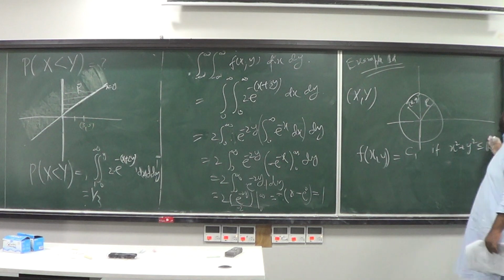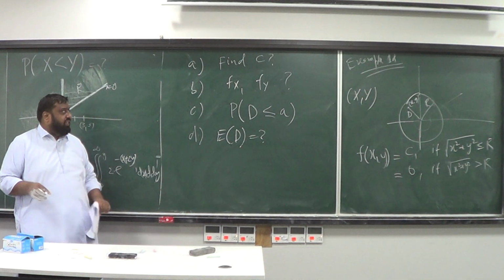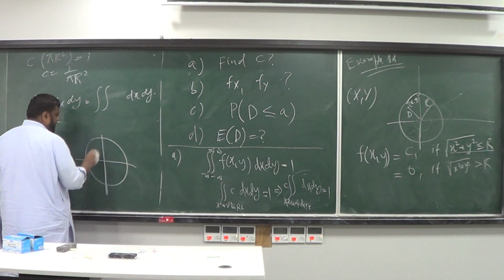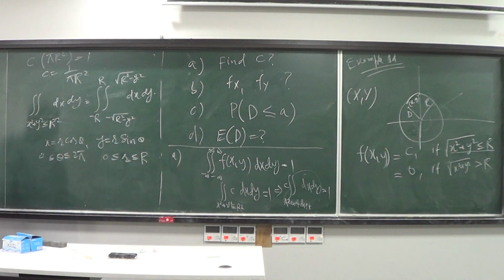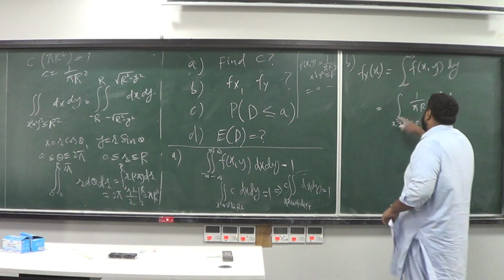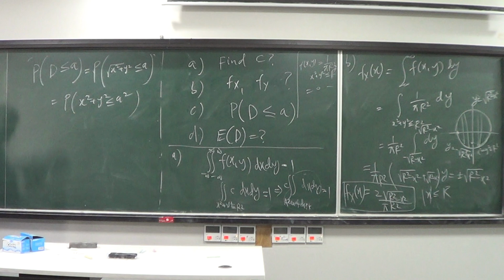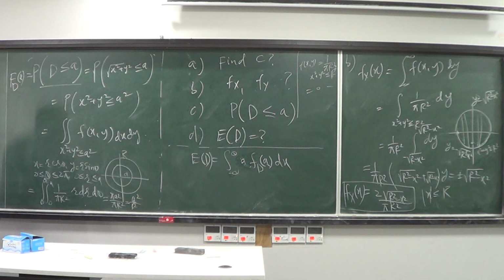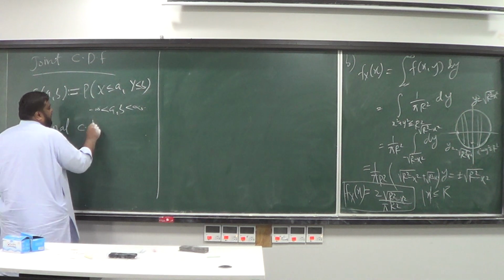Lecture 11 (Part 4): A dartboard example of joint p.d.f of continuous random variables